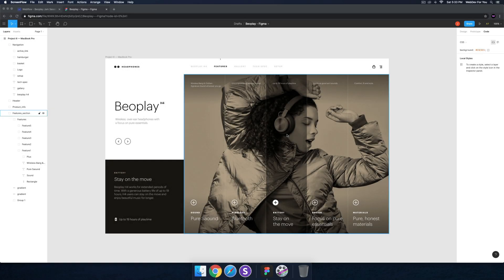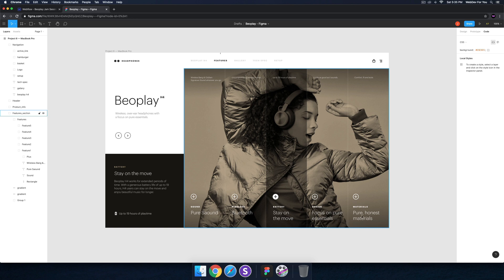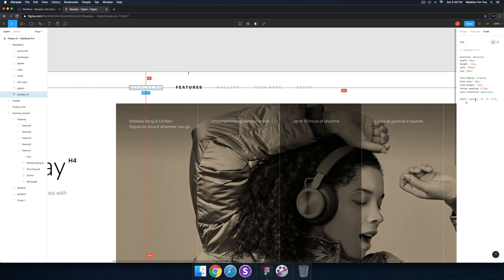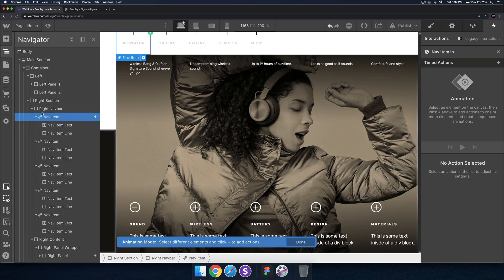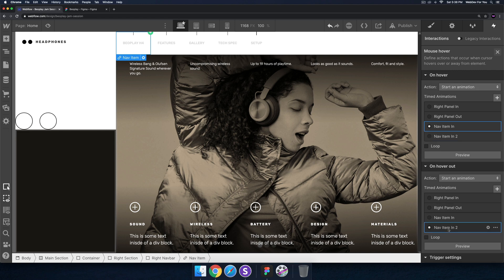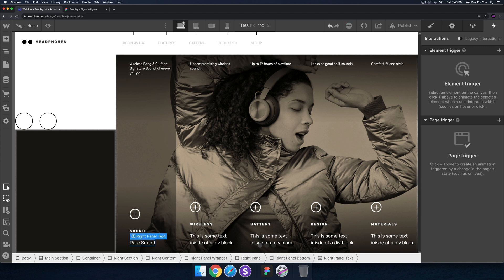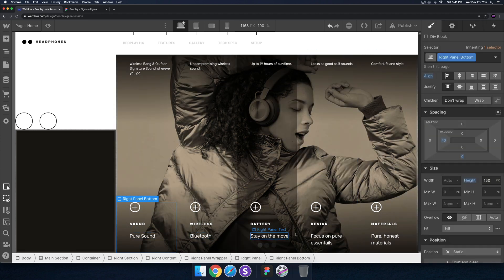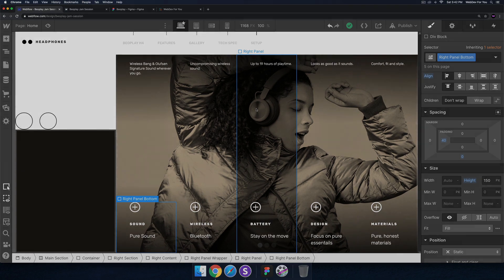Beoplay - 5-minute Webflow Jam Session - Part 6